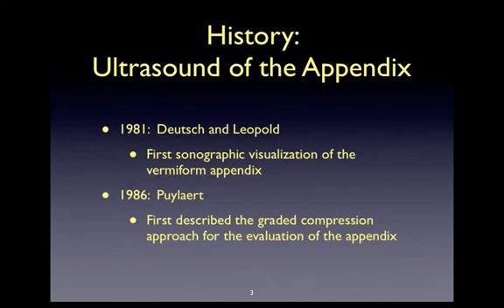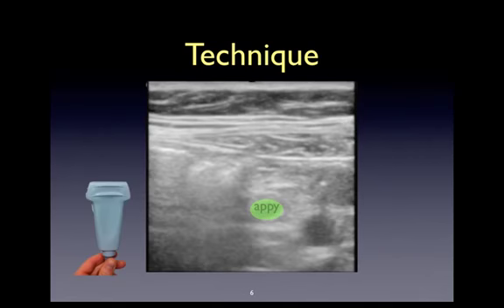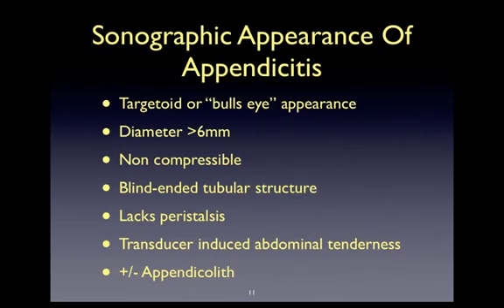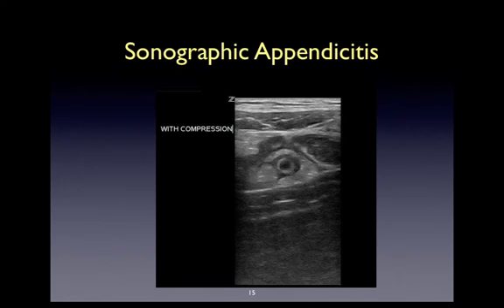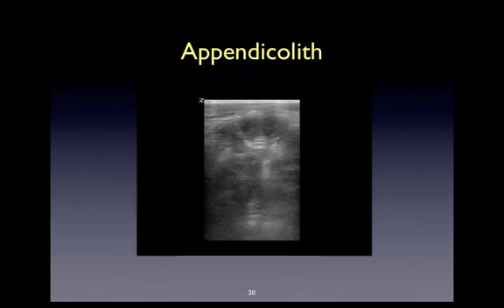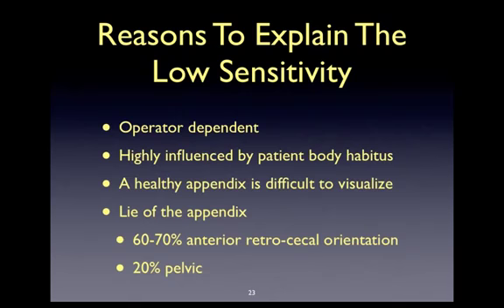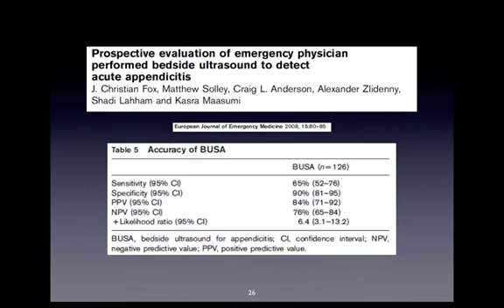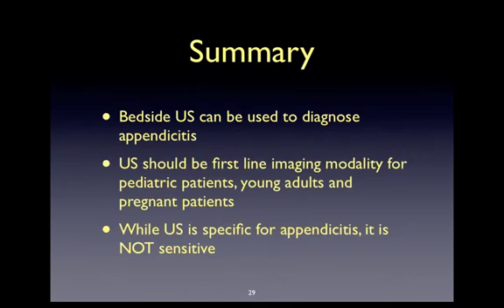Appendicitis A diagnosis at the bedside Lecture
Appendicitis ...radiology world